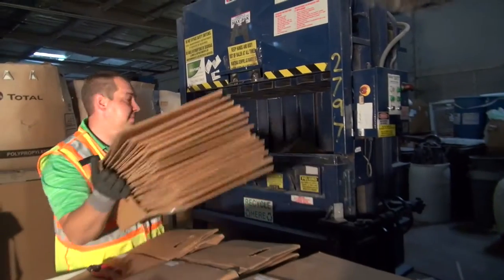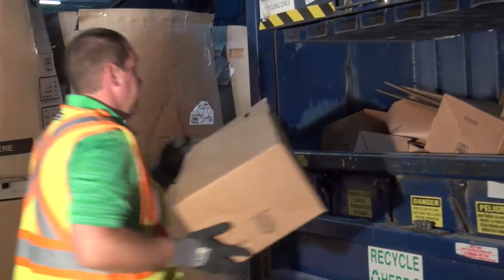Bale Recyclables in Dallas/Ft. Worth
Green Planet 21 offers whatever equipment you need to handle your recyclables in the most efficient manner. Paul Simonetti shows a few examples of how we bale cardboard, paper, and other materials for sale into domestic and global markets.